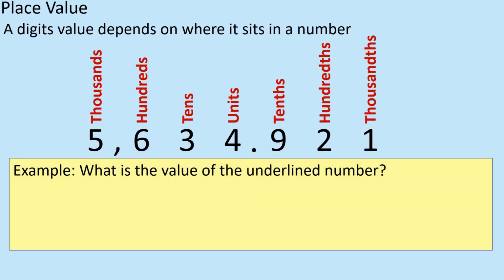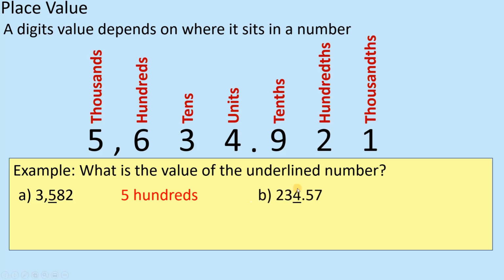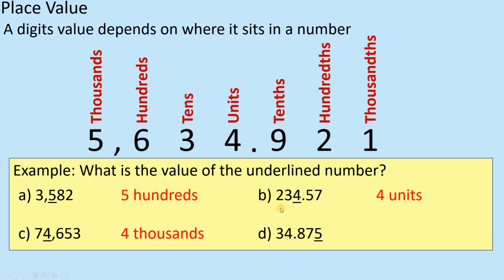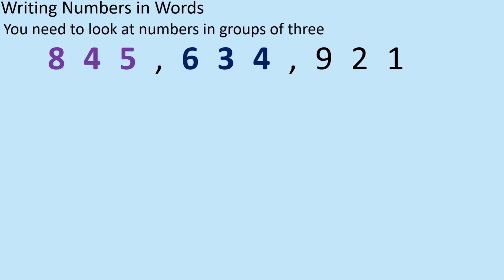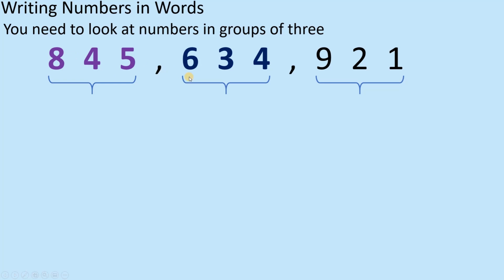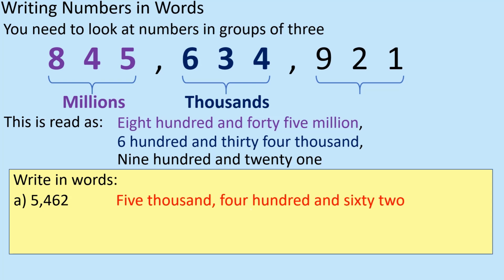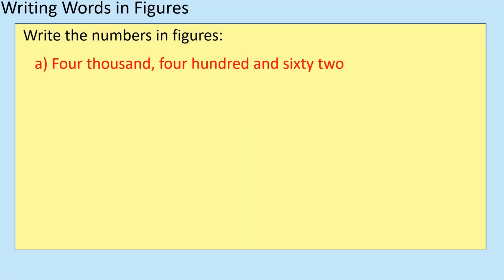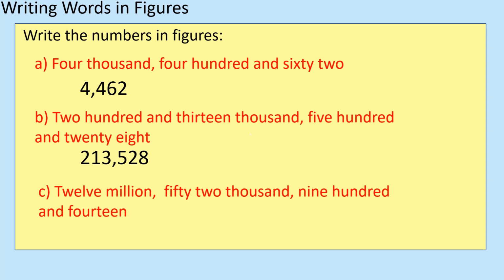Using place value and converting numbers to and from words Maths GCSE lesson (Maths - School)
Recognising place value and converting numbers to and from words.

Understand the use of place value and how to convert numbers to and from words which is required for GCSE Maths.